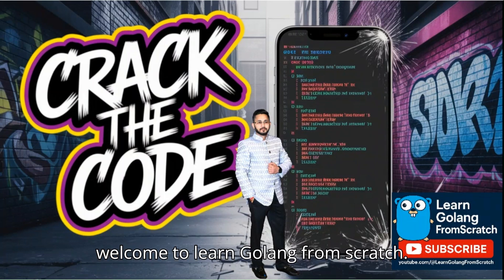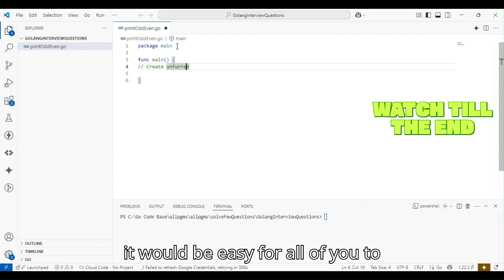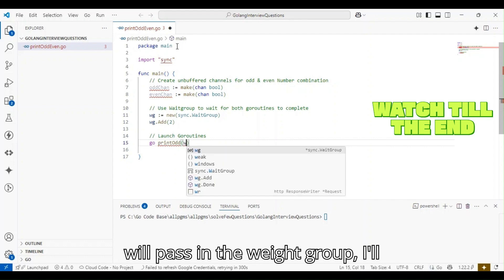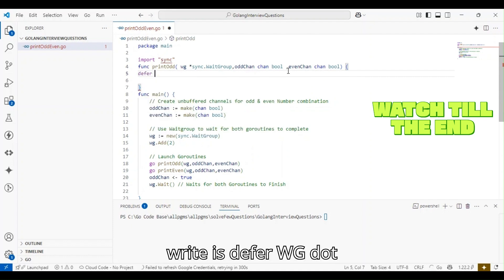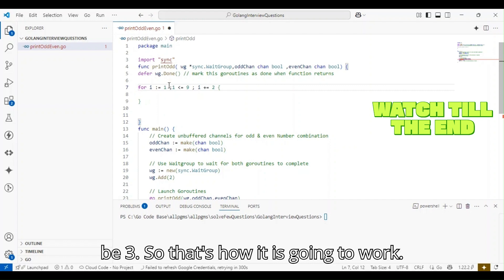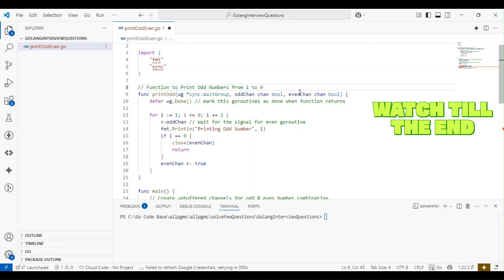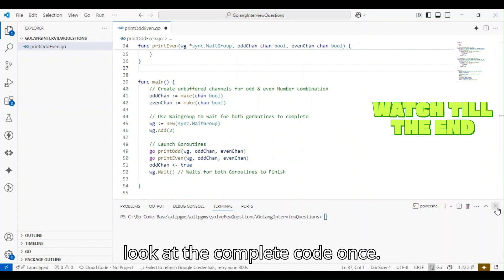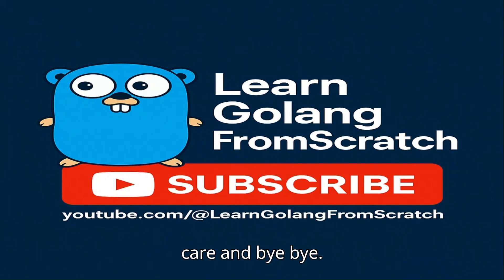Most Asked Golang Concurrency Question 🔥 | Print Odd & Even Numbers Using Goroutines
🎯 Are you preparing for a Golang interview? Here's one of the MOST frequently asked coding questions – printing odd and even numbers using two Goroutines with proper synchronization.

In this video, we’ll solve it step-by-step and explain how it tests your understanding of Go concurrency and channel communication.

👨‍💻 Perfect for:
- Freshers & experienced developers
- MNC interview preparation
- Anyone learning Goroutines

🧠 Don’t forget to COMMENT your version of the code and LIKE the video if you learned something new.

🎯 Let’s Connect!